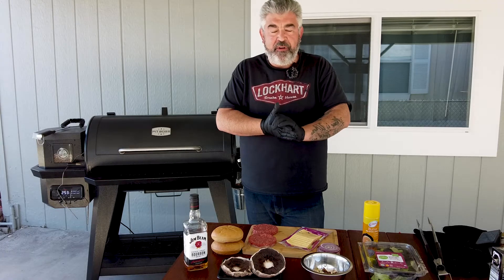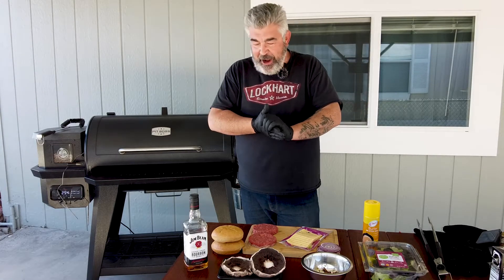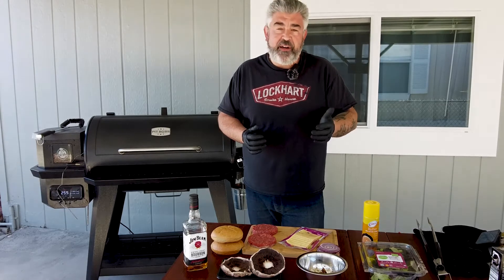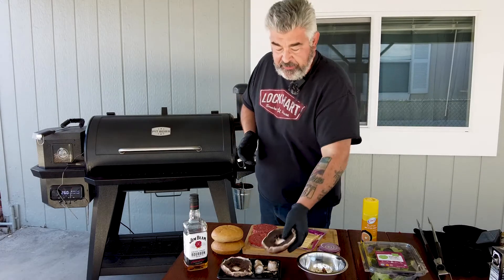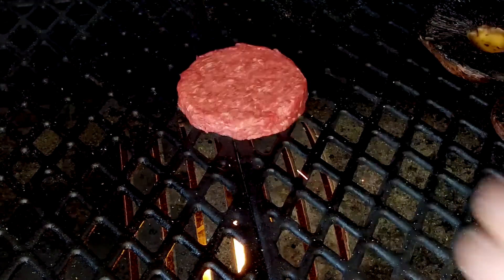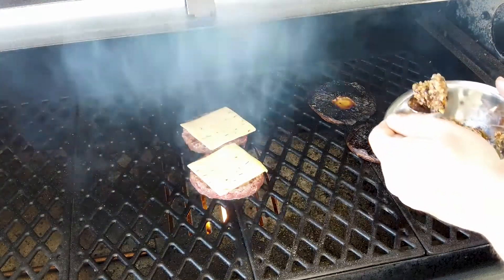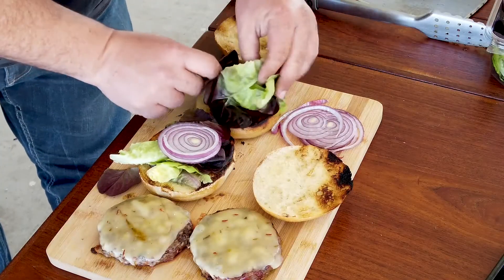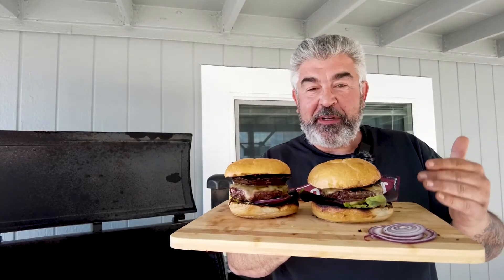Jack & Portobello burger recipe. Grilled on the Pit Boss Pro Series 1150 pellet grill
- Beef burgers 70/30 (30% fat)
- Portobello Mushrooms
- buns
- lettuce, onions...
- cheese of your choice
- Smokehouse butter

For the Smokehouse Butter
• 250gr of salted butter  softened
• 1 Chipotle pepper in Adobo +1 tbsp. sauce
• 100gr brown sugar
• 5 minced garlic cloves
• The juice of a lemon
• 10cl Worcestershire sauce
• 1 tbsp. smoked paprika
• 1 tsp salt